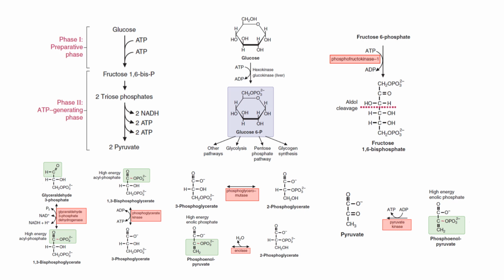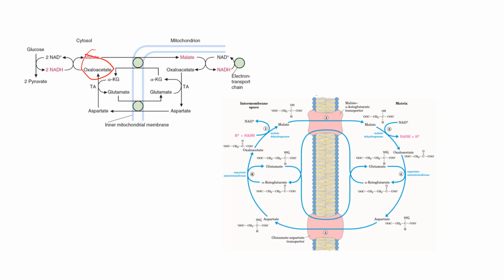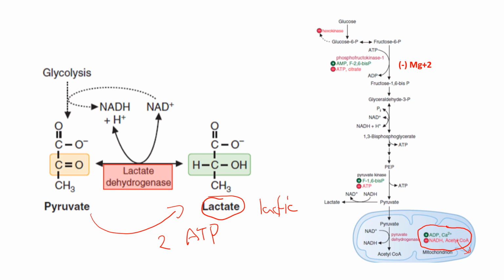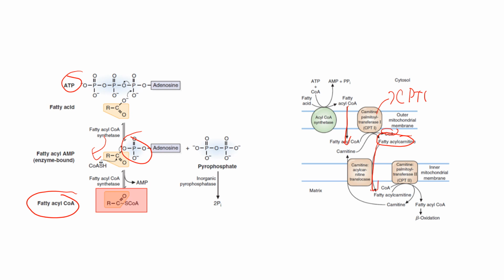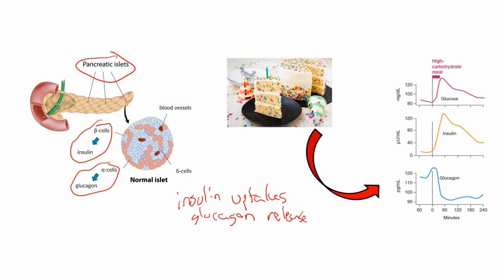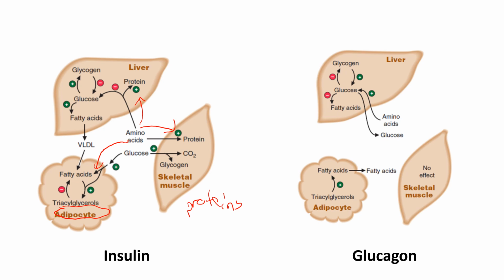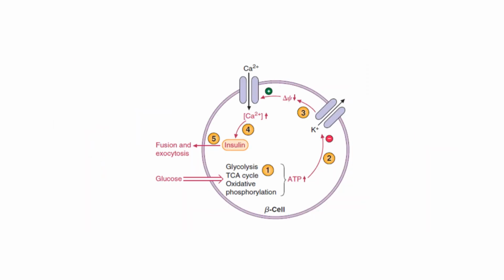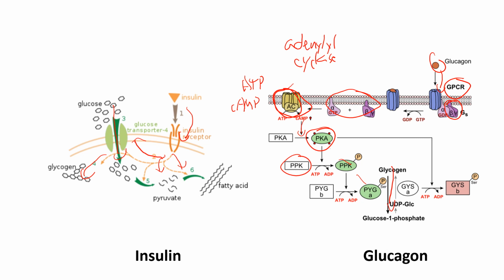MMP Exam 1 Section 2: Glycolysis, Beta Oxidation, and Hormonal Glucose Regulation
This video is the second in the series of four videos for the first MP exam. Its topics include glycolysis, beta oxidation, and hormonal glucose regulation.